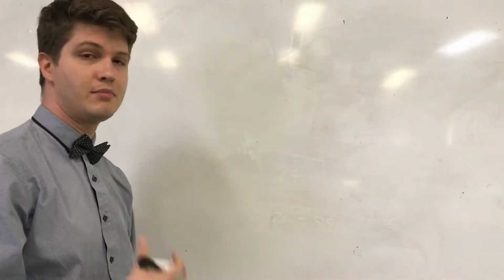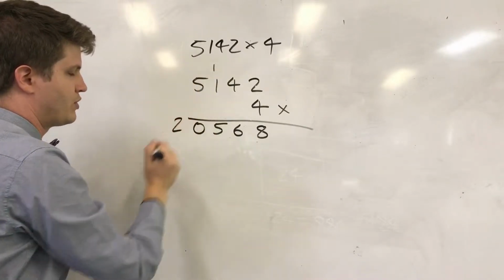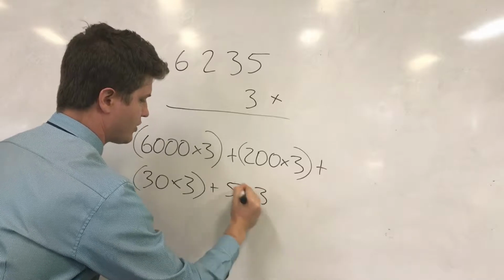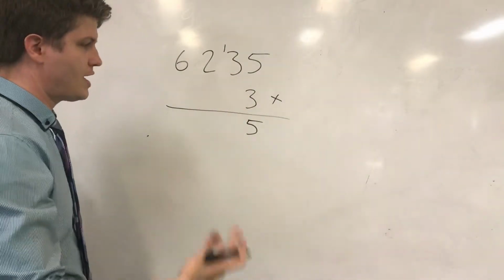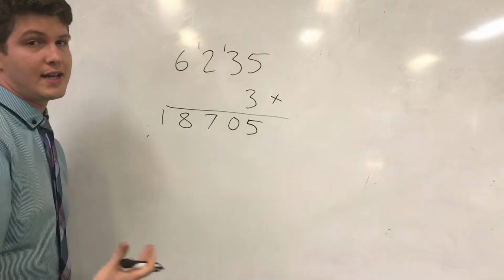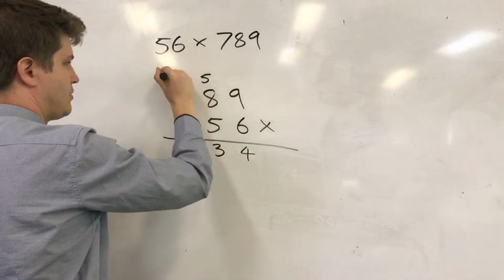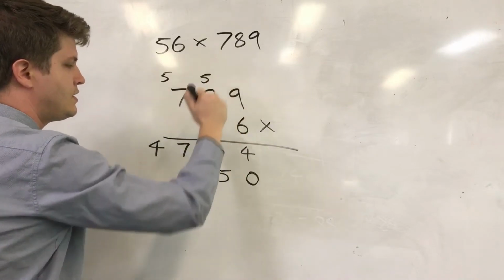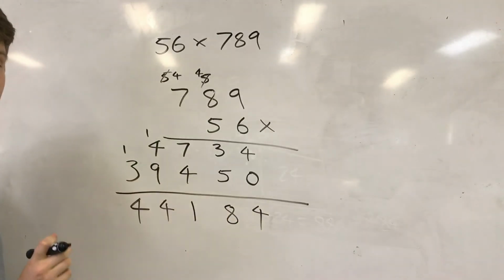Maths Lightbulb Seminar: Algorithm - Multiplication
Lightbulb Seminar material hosted at Tara Anglican School for Girls in March 2019. Seminars for parents and caregivers about key elements of the curriculum and approach to learning and teaching in the Junior School.